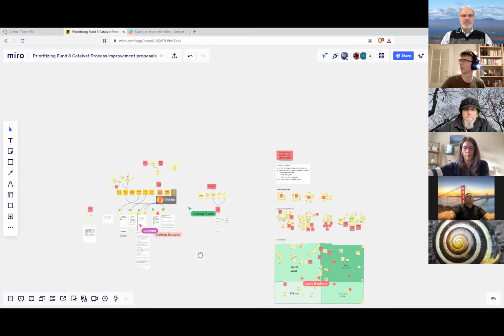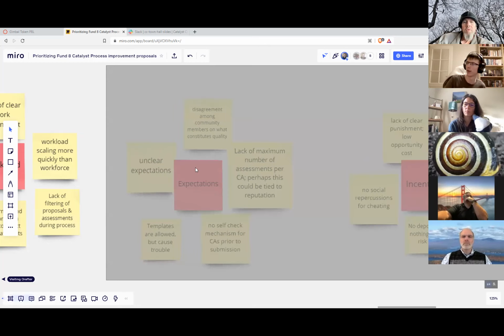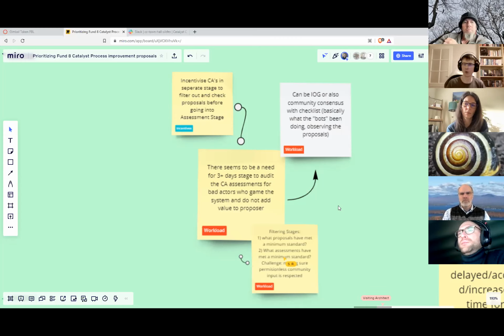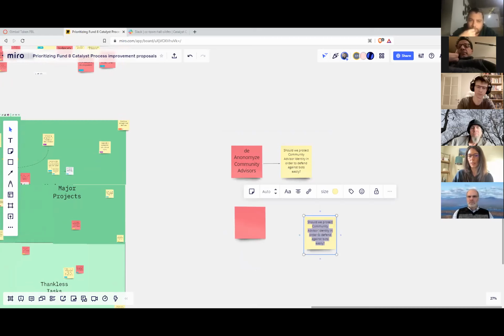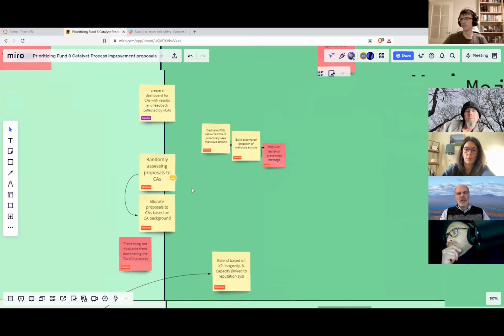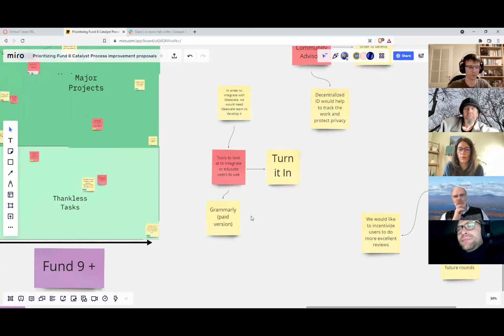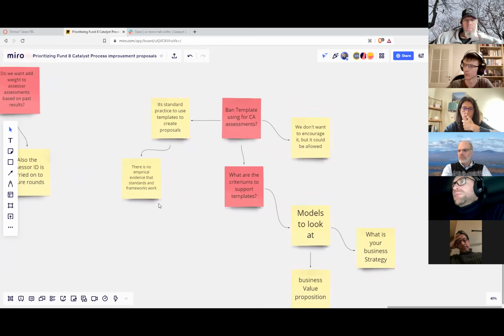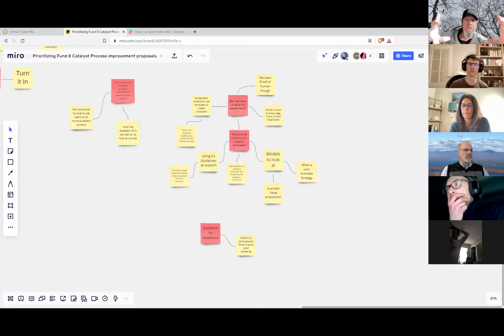Fund 8 Community Advisor Process Improvement Ideation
The session was recorded at Catalyst After Townhall 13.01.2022
Hosted by Tevo Saks

In this session, we go over emerging problems related to Community Advisor (CA) roles. The goal of the discussions is to prioritize and gather more feedback to improve the CA process.